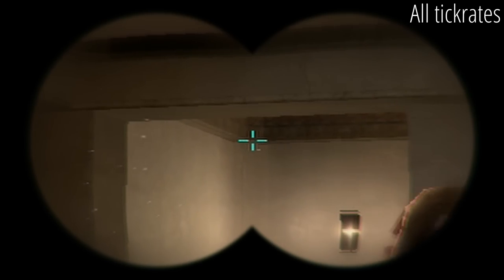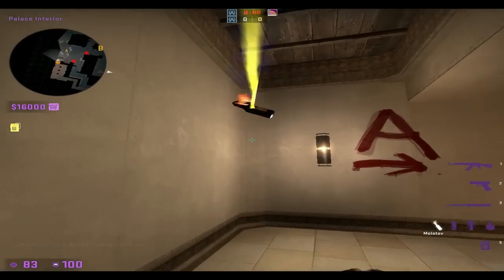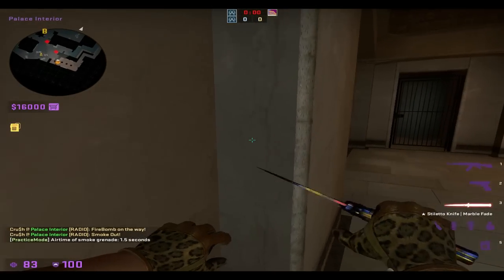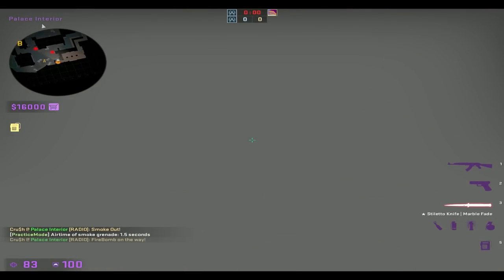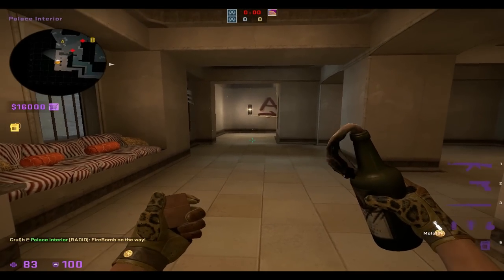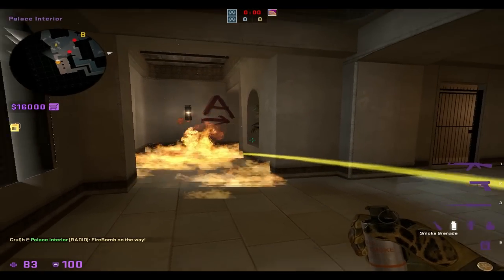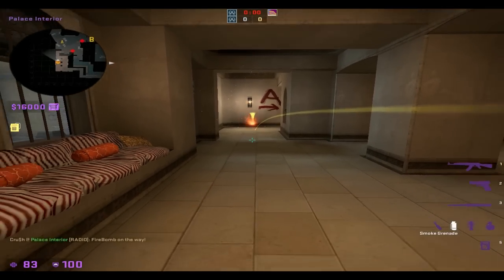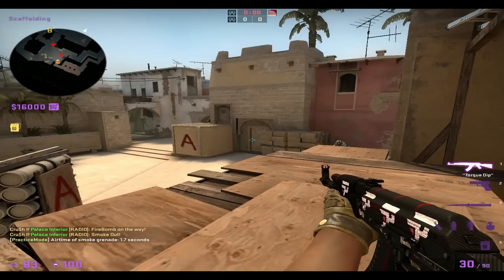Start being a good teammate from Palace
These are the basic protocols for getting out of Palace. Although these tricks have been around for a long time, players seem to forget how to be a helpful palace player. Use these in your next match to play much safer and to have a higher chance of success :) GLHF